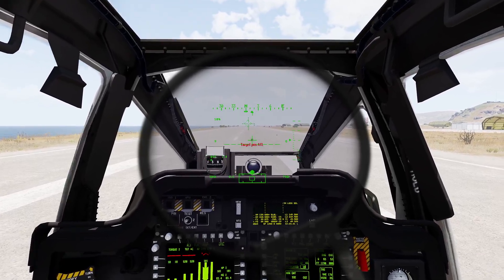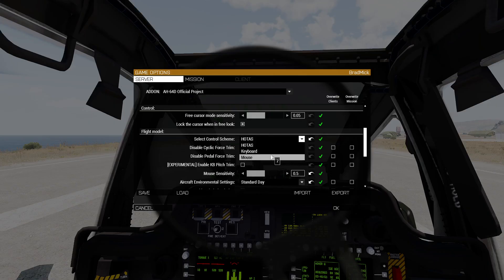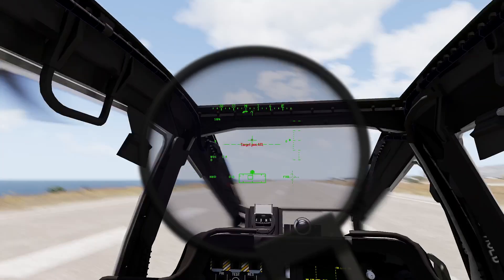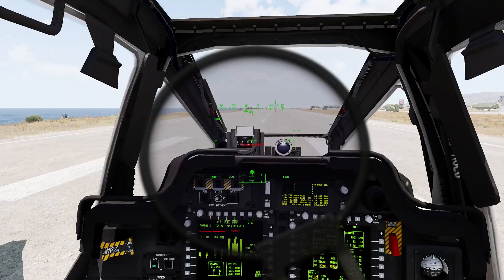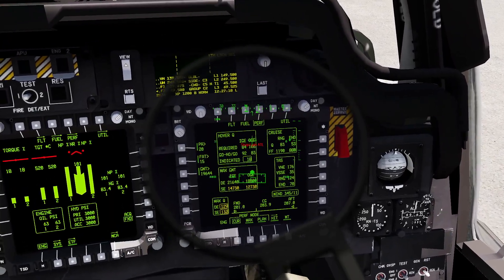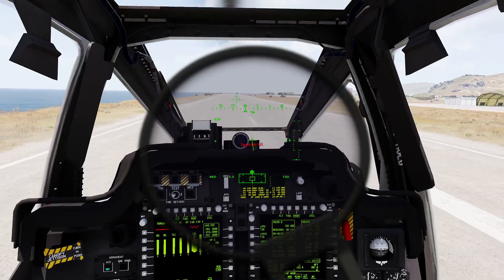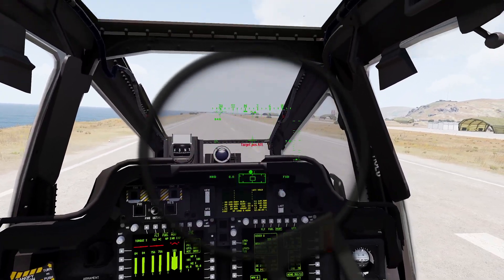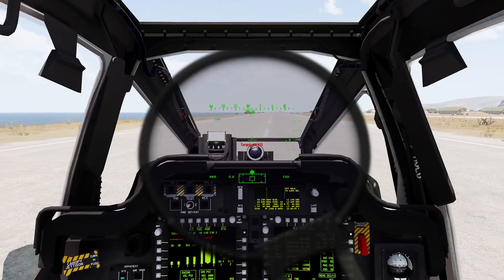[OUT OF DATE] 006 AH-64D OP - Flight Control Binding, Takeoff To and Land from a Hover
Created using Dev Build, there may be bugs.